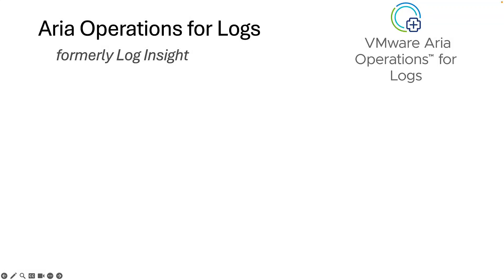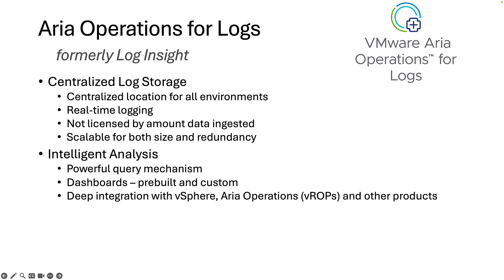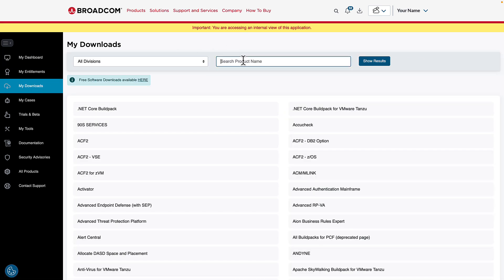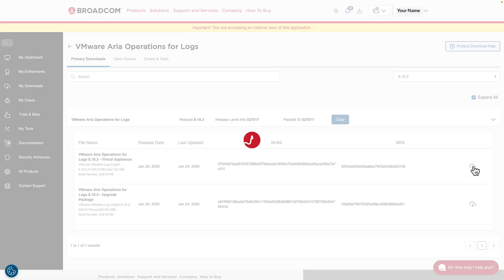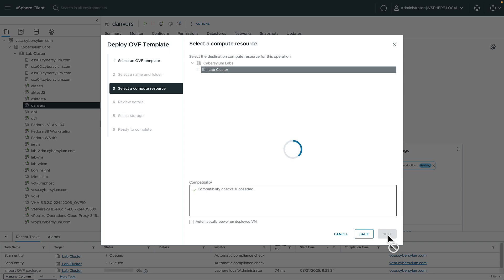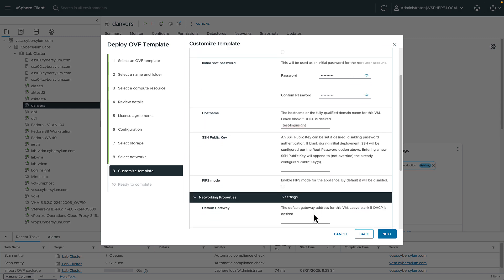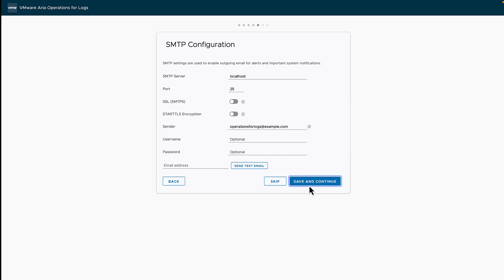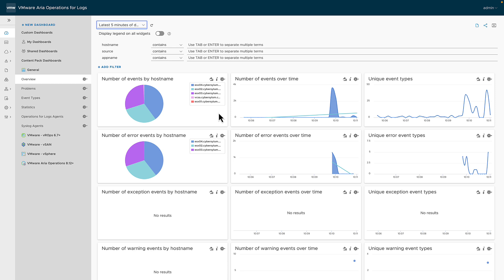Installing Aria Operations for Logs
Now that you have VMware Cloud Foundation - why not check out Aria Operations for Logs.

Ops for Logs can
* take in logs from a variety of sources
* provide intelligent analysis of the data
* create alerts for the information important to you